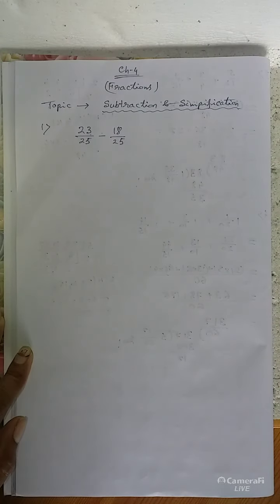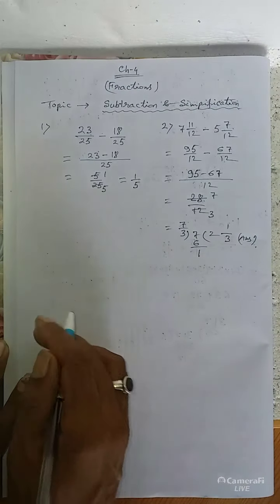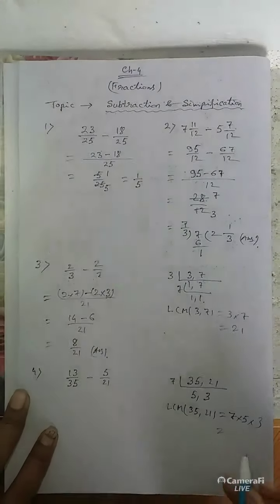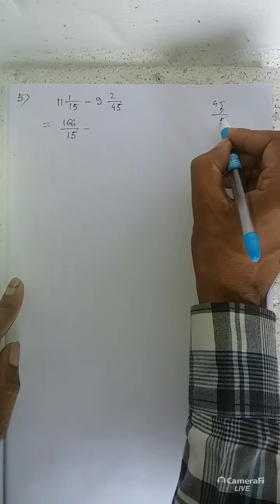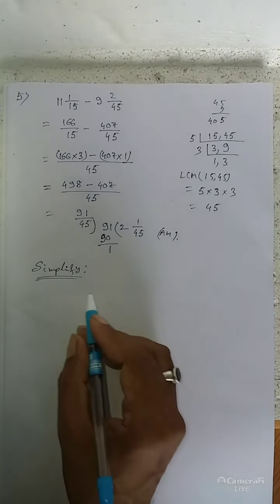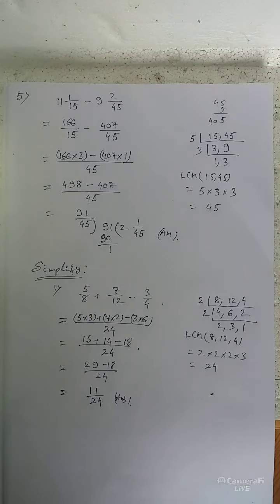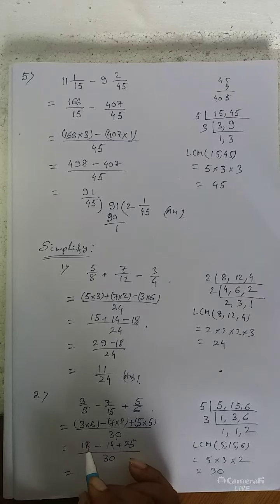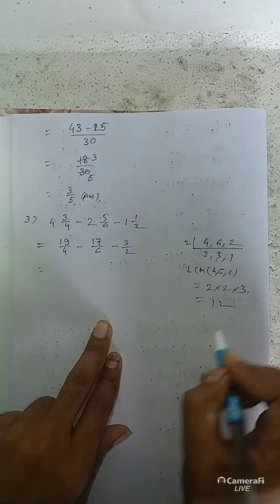Ch-4, Fractions (Subtraction and simplification of fractions)